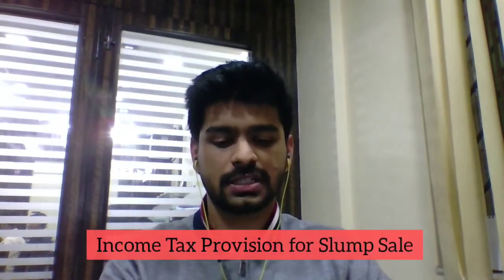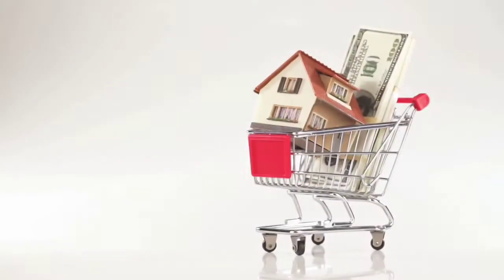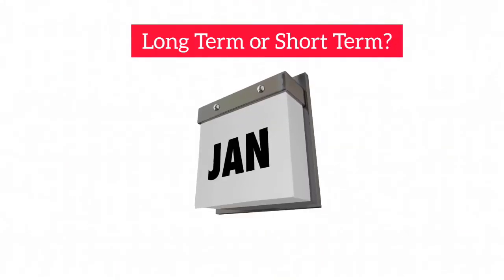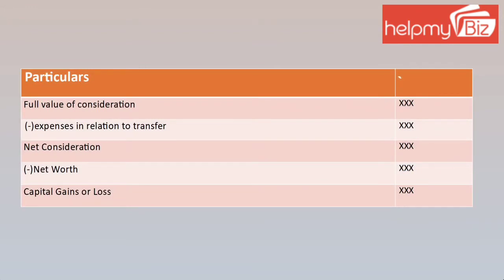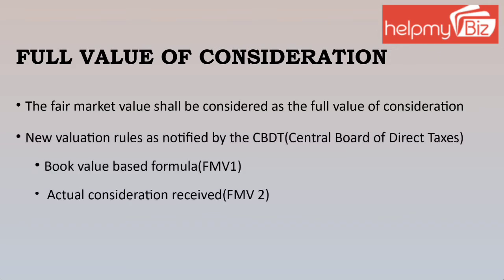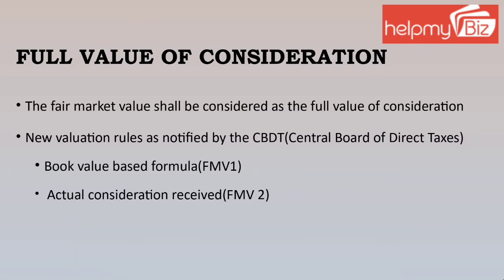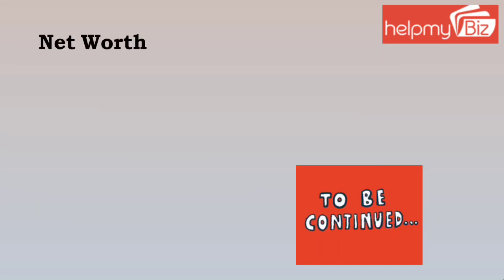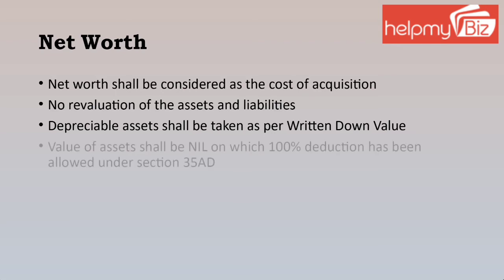What is Slump Sale? What are the Laws related to Slump Sale?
In this video, we discuss what is slump sale? What changes did the government make to fix a loophole in the act? What are the laws related to it?

Get all your questions answered for the above questions in this video!